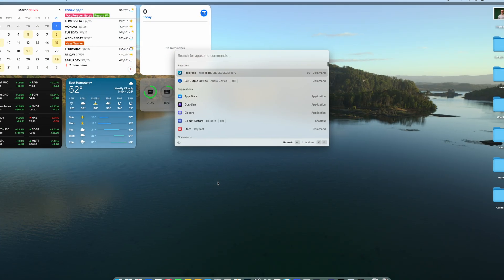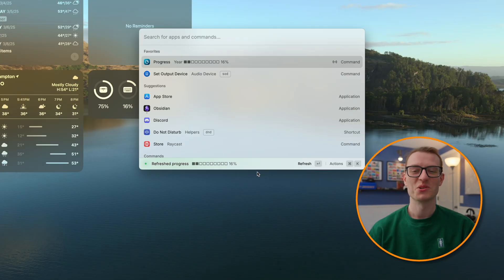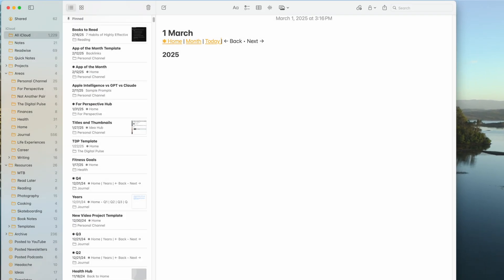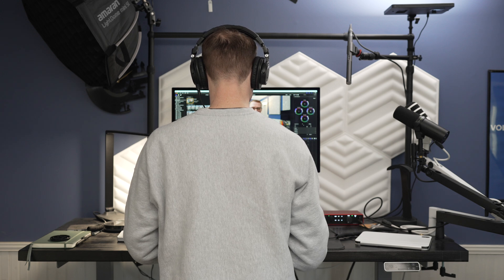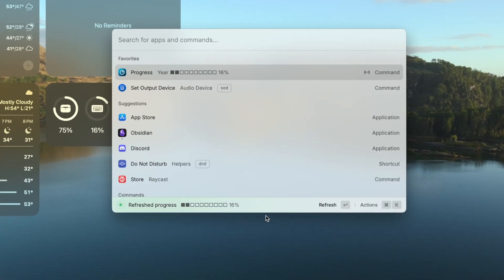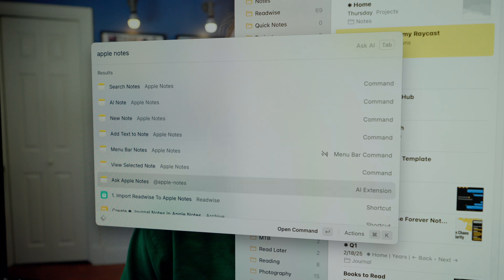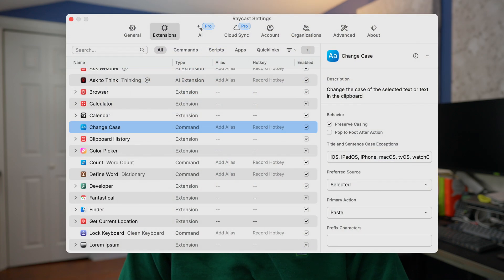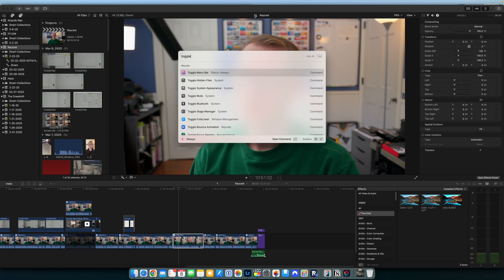What's in my Raycast? Work Faster on Mac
Raycast: The Ultimate Mac Productivity Tool | Better Than Spotlight Search

Tired of Spotlight's limitations? Discover why Raycast is the best productivity app for Mac in 2025! In this video, I share how switching from Spotlight to Raycast transformed my workflow and saved me countless hours.
Raycast does everything Spotlight can do - but faster, smarter, and with incredible customization options.

Learn how to:
• Create custom aliases and keyboard shortcuts for lightning-fast navigation
• Replace your calculator app with Raycast's powerful built-in calculator
• Set up the hyper key for efficient app switching
• Integrate with your favorite apps like Apple Notes and Fantastical
• Access dozens of productivity-boosting extensions
• Toggle system settings instantly without digging through menus

Whether you're a casual Mac user or a power user looking to optimize your setup, Raycast's intuitive interface makes it easy to get started. I'll show you how to gradually incorporate it into your workflow, starting with basic search and building up to advanced features.